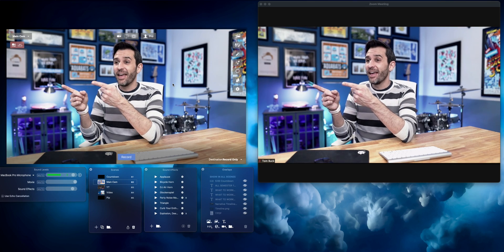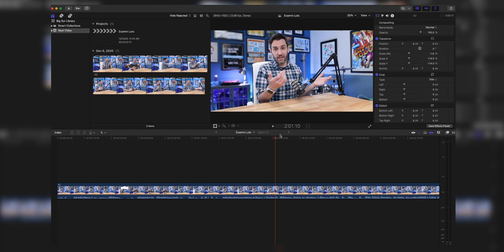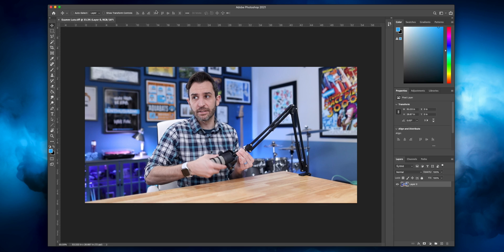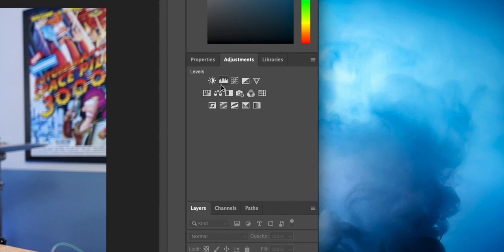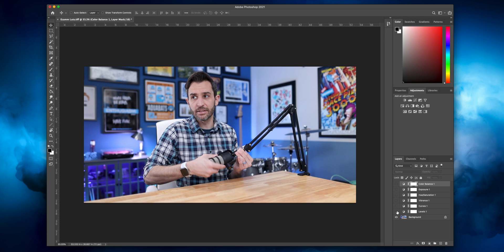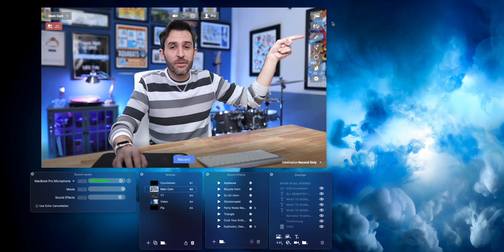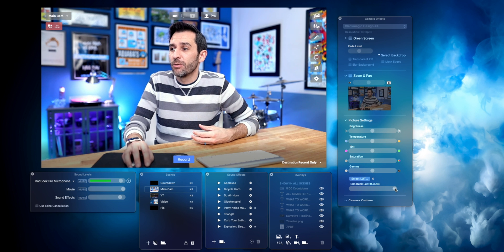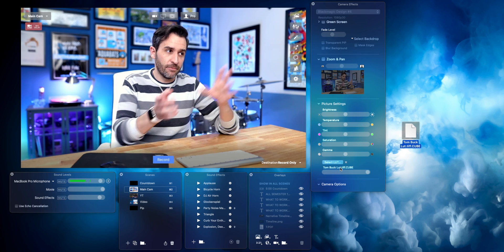Create Your Own Custom LUTs for Zoom and Ecamm Live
You might notice that even if you're using a nice camera with Ecamm and Zoom, your colors aren't "popping" the way you'd like. This video will show you how to create your own custom LUT using Photoshop and then apply it to Ecamm/Zoom to make your streams look their best.

This process will work for creating LUTs to use with any application– I just recently discovered that Ecamm allows you to use LUTs and it's really helped my classes/streams look better.

•Time Markers:
0:00 - What the LUT?
0:50 - LUT Example
1:41 - Zoom & Ecamm Image Comparison
2:01 - Creating a Custom LUT Step 1
2:46 - Exporting a Still Frame from Final Cut
3:26 - Creating Your LUT in Photoshop
5:58 - Exporting Your LUT
6:36 - Ecamm Image Adjustments
7:06 - Adding LUTs in Ecamm
7:54 - How to Use Ecamm with Zoom
8:39 - Organizing Your LUTs
9:19 - Go Further with Ecamm & Zoom

Episode 216: How to Make Custom LUTs for Ecamm and Zoom